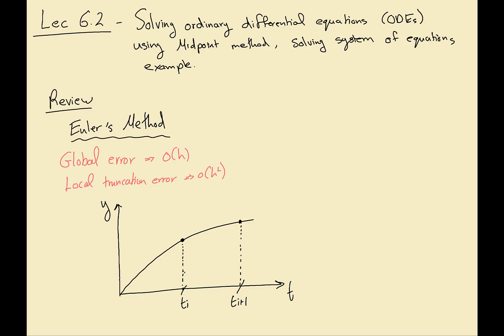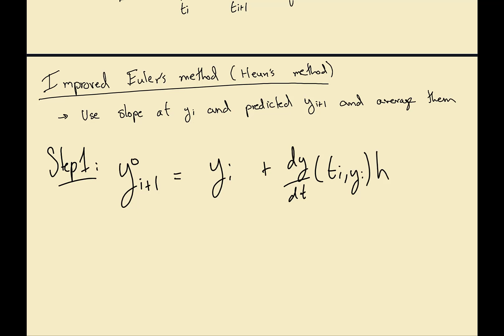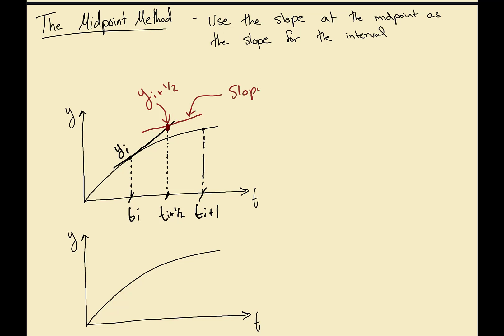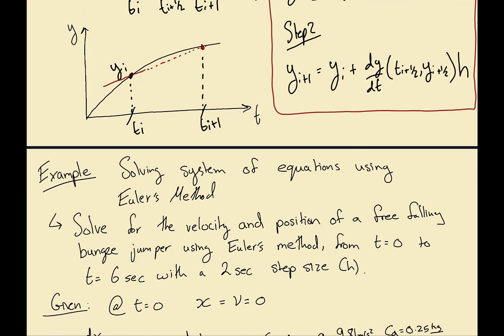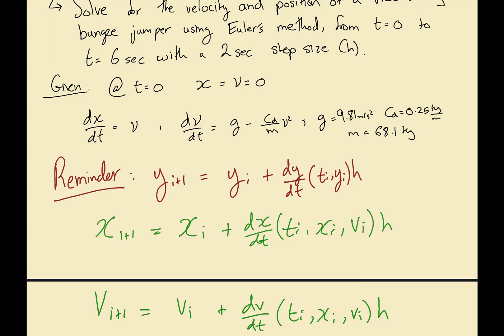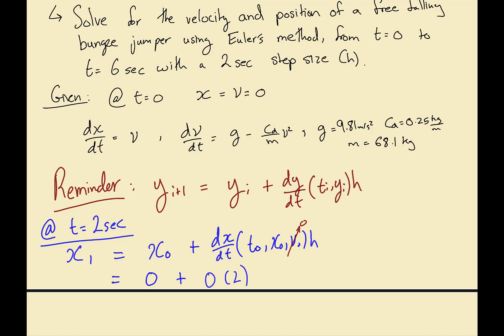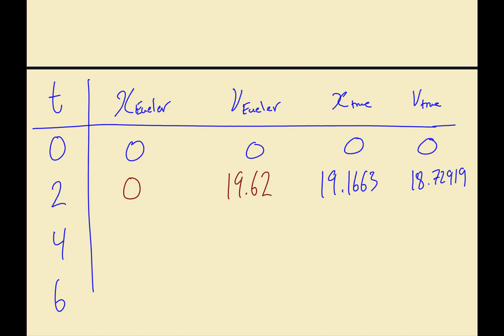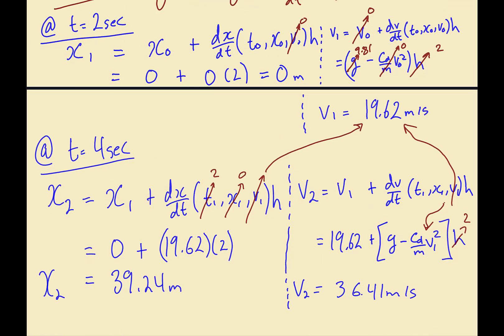Lec 6.2 - ODEs - Midpoint Method & Solving system of equations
A Lecture on solving ordinary differential equations using the Midpoint method. This lecture also includes a review on Euler's method and modified Euler's method (Heun's method). An example of solving a system of equations is also included.

While we strive for accuracy, errors or omissions may be present. Viewers are urged to use their judgment when applying the concepts, as the presenter and creators are not liable for any consequences. Numerical methods can be intricate; additional resources and expert consultation are advised. By watching, you agree that decisions based on this content are at your own risk, and the creators disclaim liability for any outcomes. Use this resource responsibly and supplement with further research.